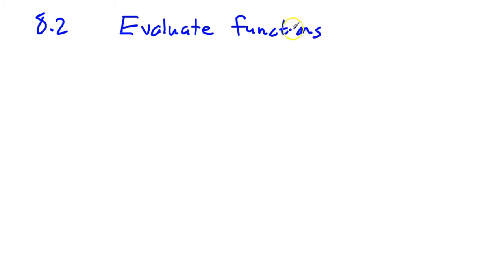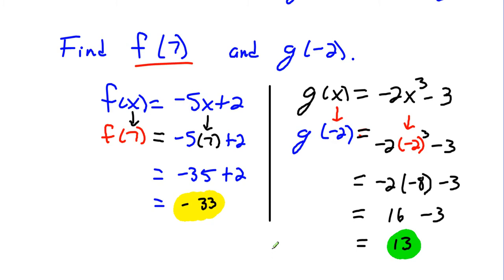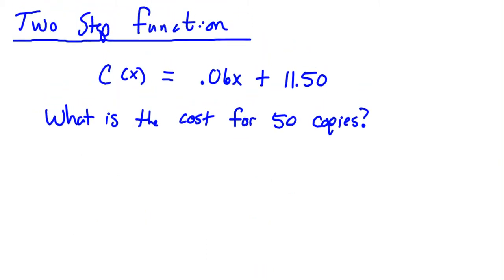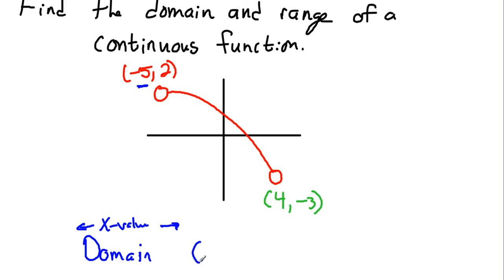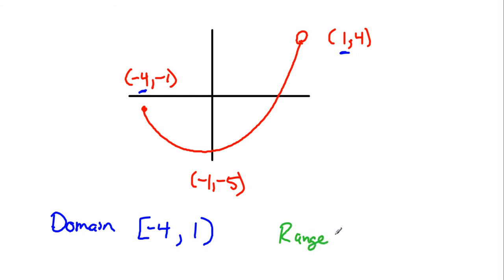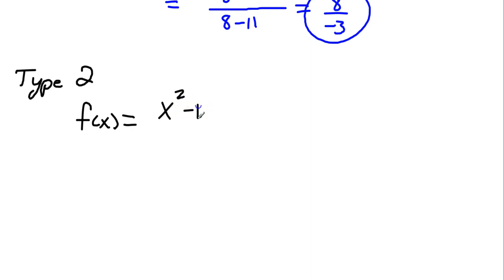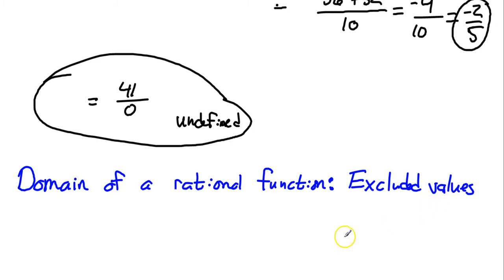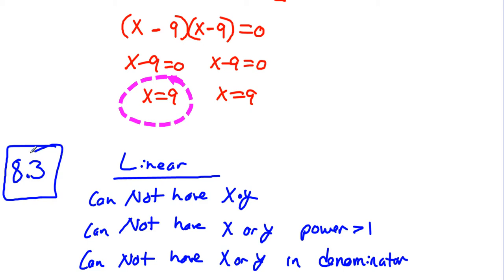8.2 and 8.3 Nov 2018